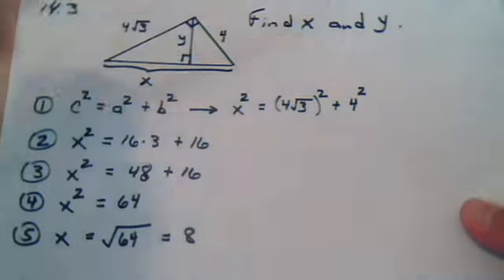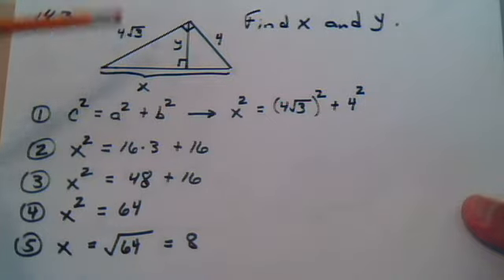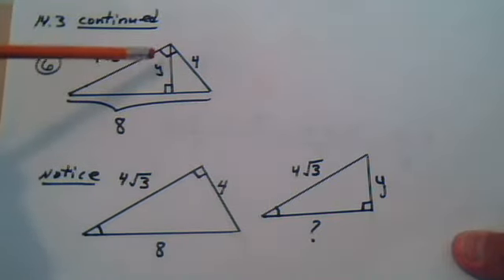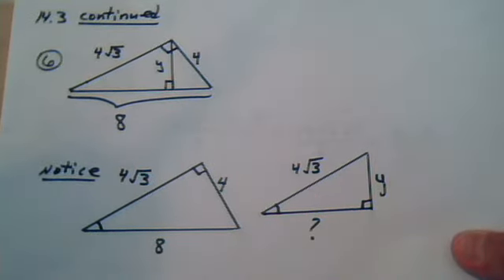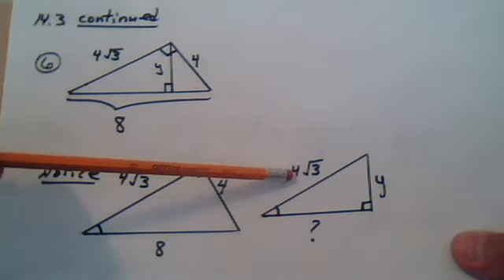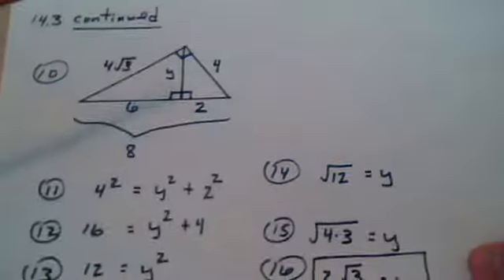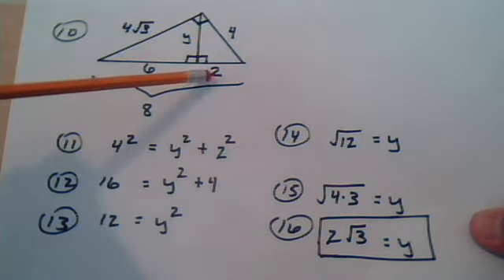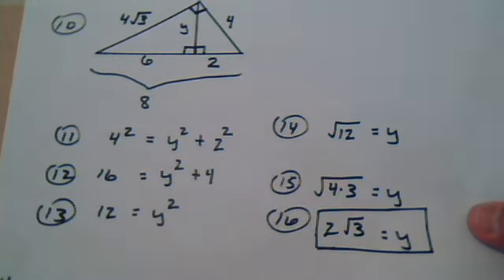1351 Ch14 Find x and y for Three overlapping Right Triangles